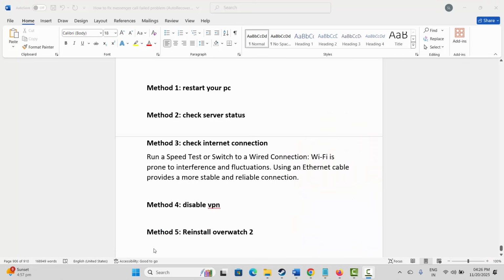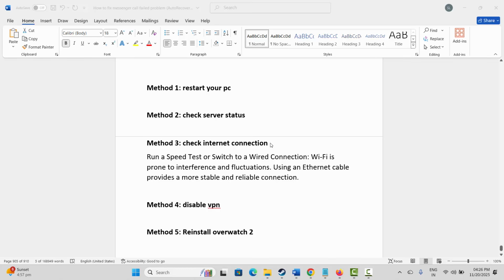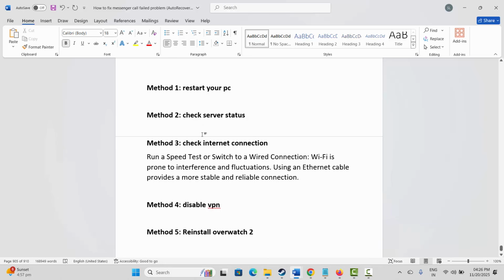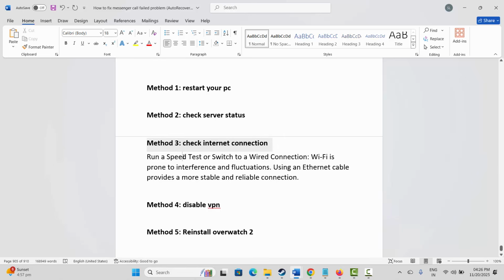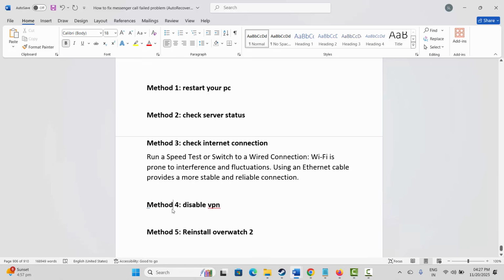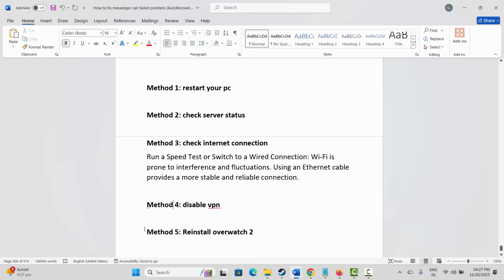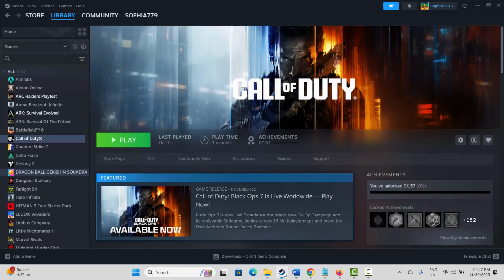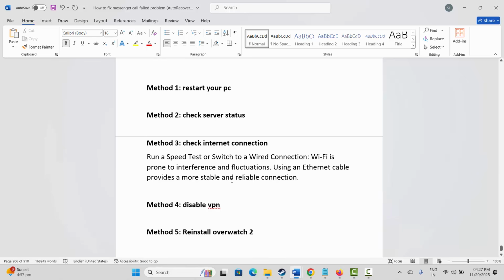How To Fix Overwatch 2 "Disconnected by Battle.net services" Error on PC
In this video tutorial, learn the best methods on How To Fix Overwatch 2 "Disconnected by Battle.net services" Error on PC.
Fix Overwatch 2 "Disconnected by Battle.net services",
solve Disconnected by Battle.net services,

🌐Social Media-